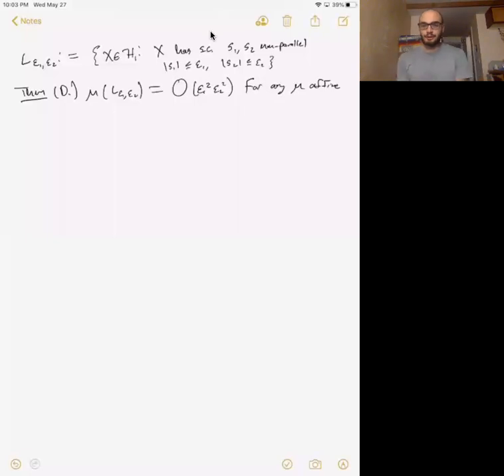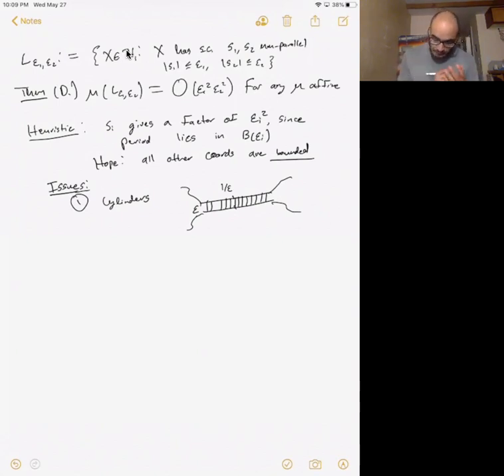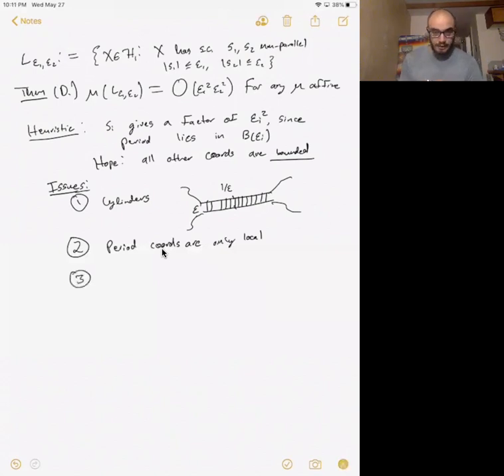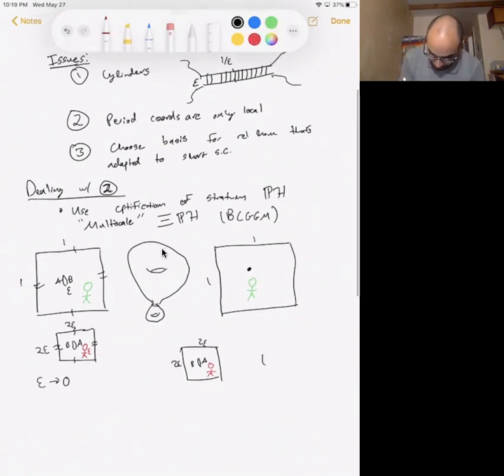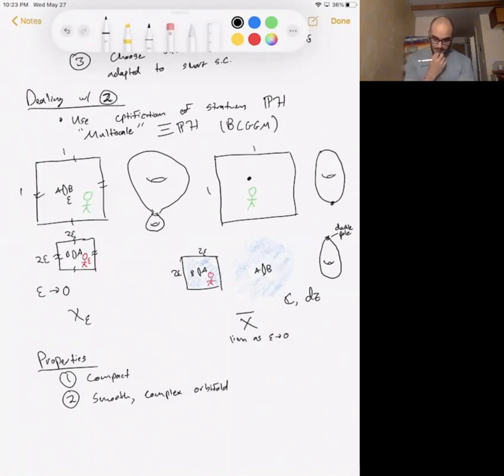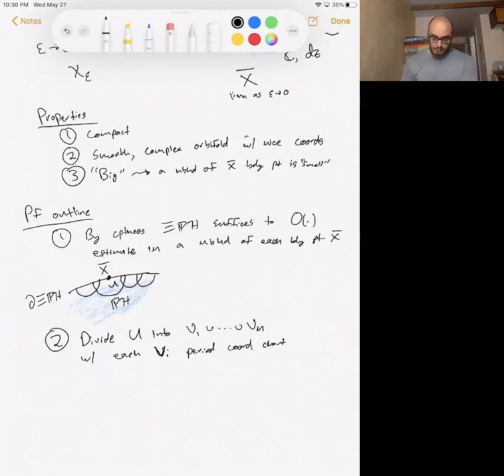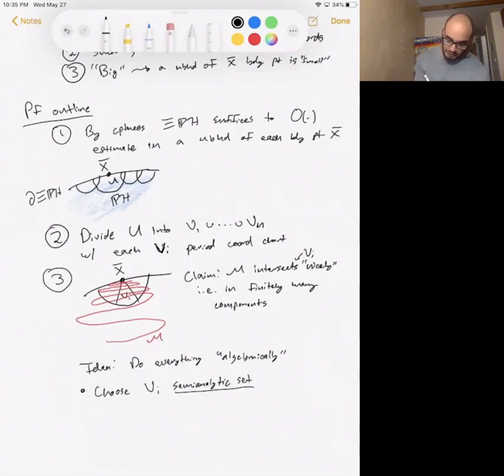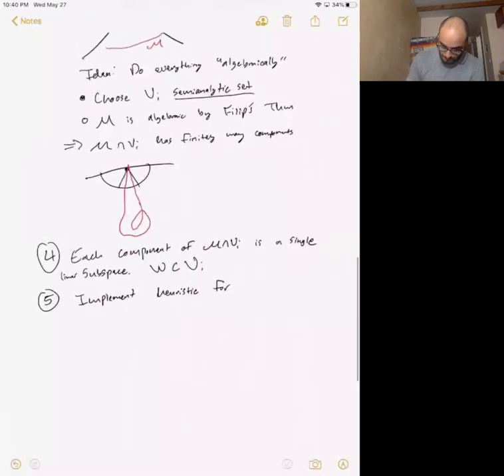Translation surfaces with multiple short saddle connections, part 2/2 (Benjamin Dozier)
Nearly Carbon Neutral Geometric Topology Conference: June 1-14, 2020

Abstract: The SL_2(R) action on strata of translation surfaces allows us to answer many questions about the straight-line flow on individual translation surfaces (and this flow is in turn closely connected to billiards on rational polygons). By the pioneering work of Eskin-Mirzakhani, to understand dynamics on strata one is led to study "affine" measures. It is natural to ask about the interaction between volumes of certain subsets of surfaces and the geometric properties of the surfaces. I will discuss a proof of a bound on the volume, with respect to any affine measure, of the locus of surfaces that have multiple independent short saddle connections. This is a strengthening of the regularity result proved by Avila-Matheus-Yoccoz. A key tool is the new smooth compactification of strata due to Bainbridge-Chen-Gendron-Grushevsky-Moller, which gives a good picture of how a translation surface can degenerate.